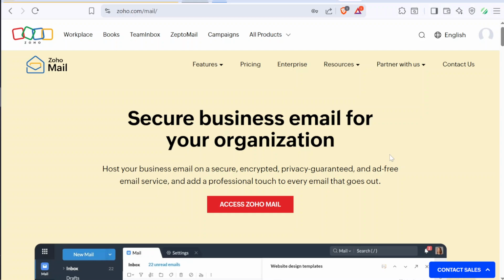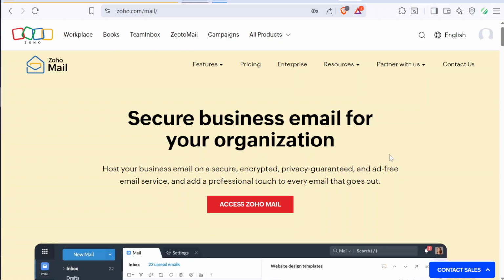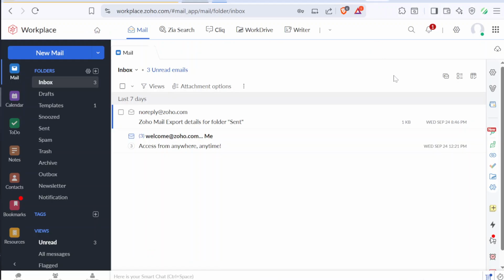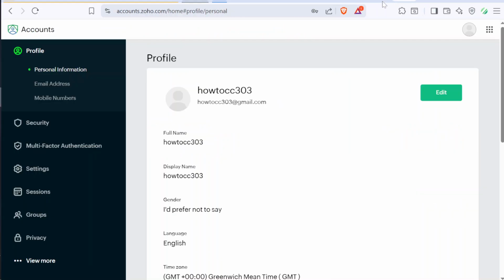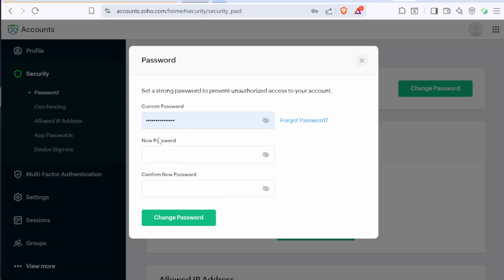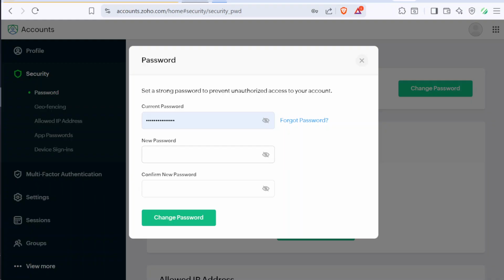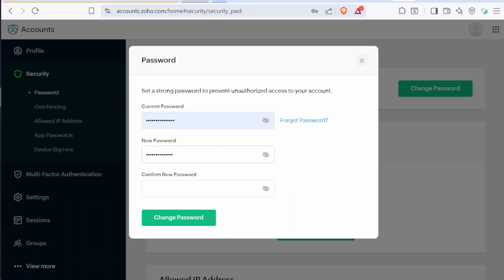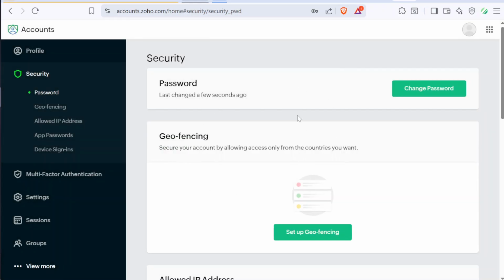How To Change Zoho Mail Password - 2025 (NEW METHOD)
How To Change Zoho Mail Password
In this video, we show you how to change your Zoho Mail password quickly and securely. If you’re looking to update your login credentials or enhance your account security, this step-by-step guide will make the process simple.

We cover everything from accessing your Zoho Mail settings to creating a strong, secure password. Whether you are using Zoho Mail on a browser or mobile app, this tutorial will help you reset your password, recover your account if needed, and manage your email security efficiently. Stay safe and keep your Zoho Mail account protected!